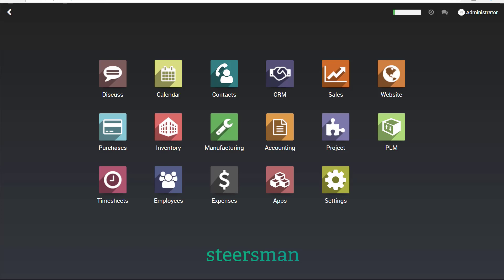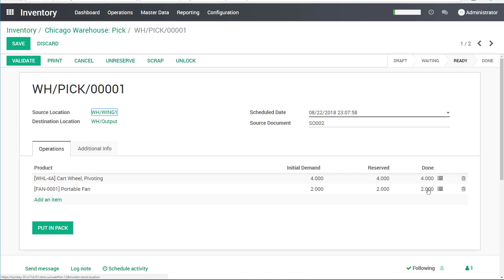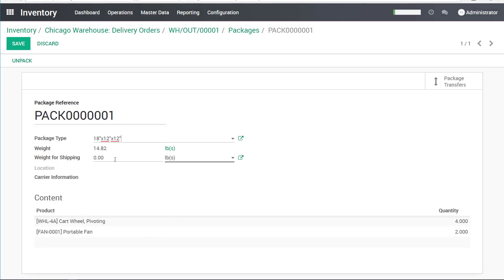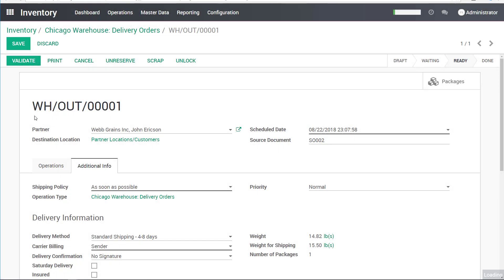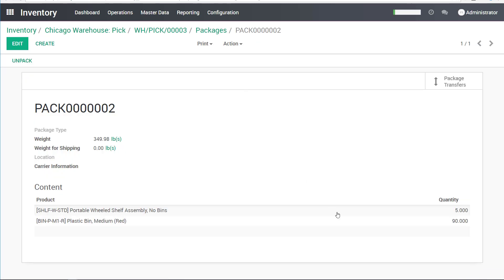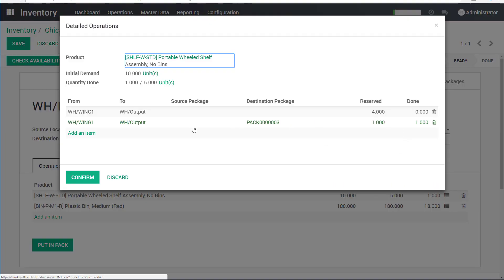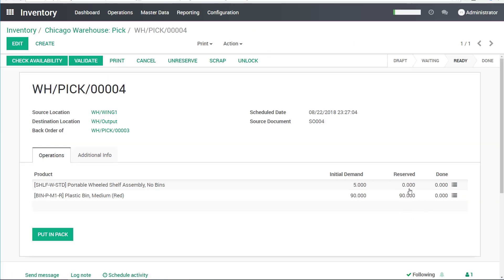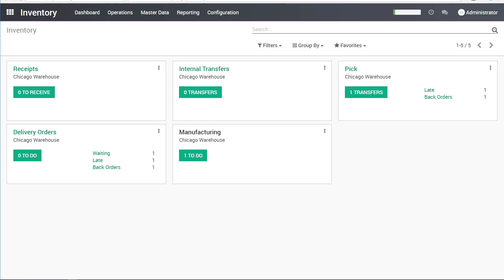Steersman Business Suite - processing outbound shipments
Steersman's proprietary shipping automation and rate shopping functionality allows you to manage shipments, packages, automatically select the cheapest shipper, and to print labels from the cloud directly to your local printer.

This video explains how Steersman's outbound shipments work. In this demo system we process the shipment in two steps (take items from their inventory location to shipping area, then process shipment to customer), however, the shipments can be configured in more or less steps as needed.